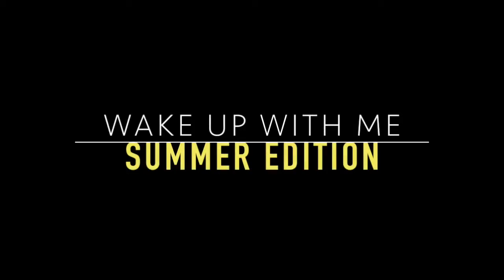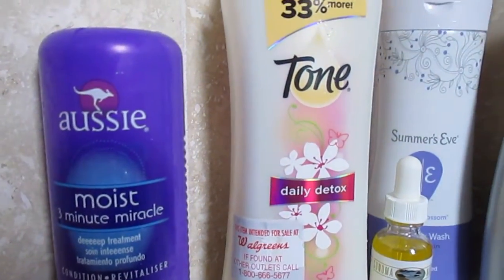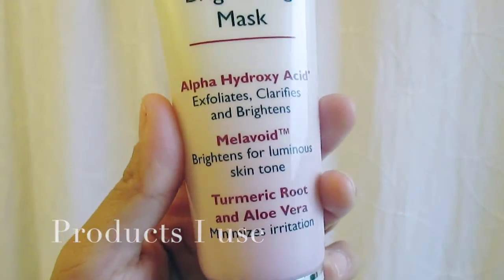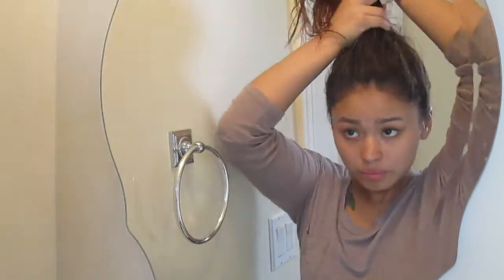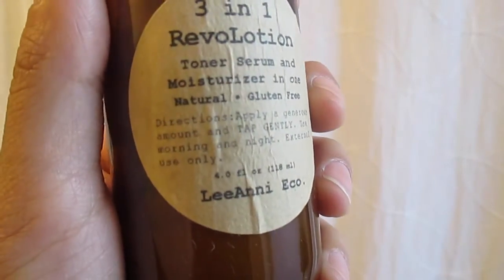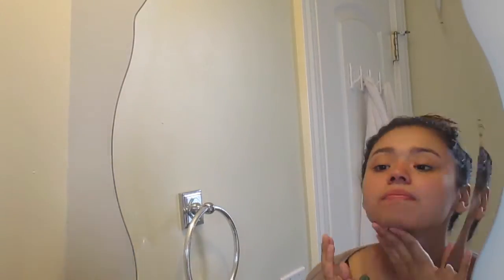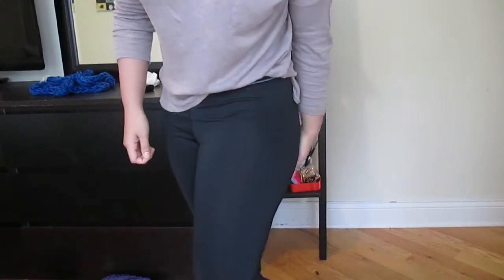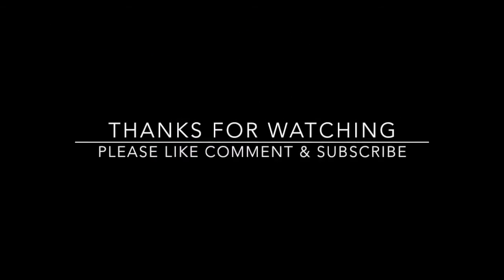Wake Up with Me | Summer Edition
Follow me in this video as I take you through my morning routine| summer edition.

Music Artist: Unison

Filmed and edited by yours truly :)

What I use to shower:

Aussie Moist 3 Minute Miracle

Tone Daily Detox Purifying Body Wash White Clay and Pink Jasmine

Dermapeutics Sonoma Naturals Jojoba Antioxidant Facial Serum

Summer's Eve‎ Cleansing Wash- Target

Jhirmack Distinctions Silver Plus Ageless Shampoo

CLEAN & CLEAR® MORNING BURST® Facial Cleanser

Shaver- Walgreens

Tech Info:
camera: Canon Powershot ELPH 130 IS
audio: Canon Powershot ELPH 130 IS/ iPhone Voice Memos App
lighting: Natural Daylight
editing: iMovie